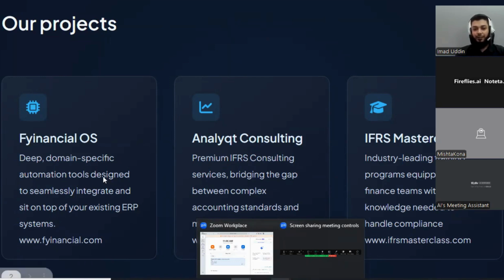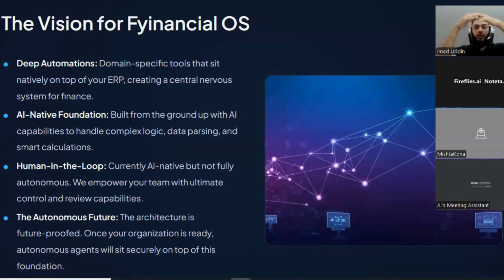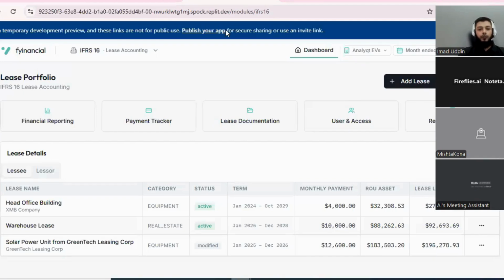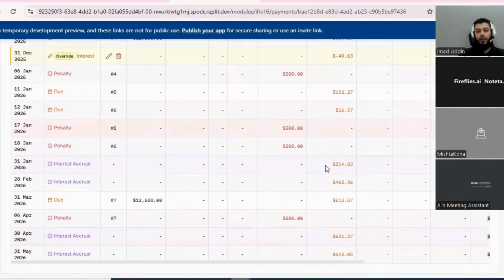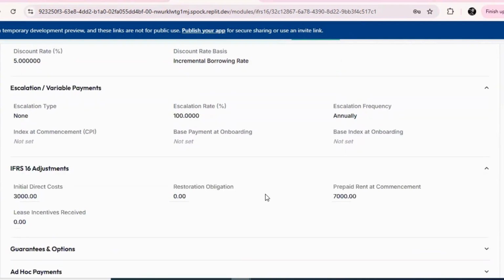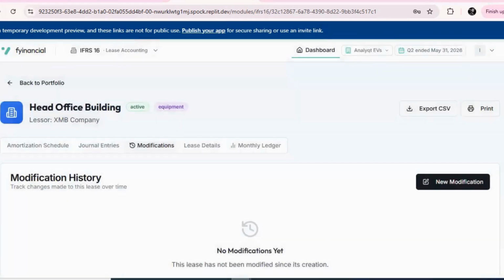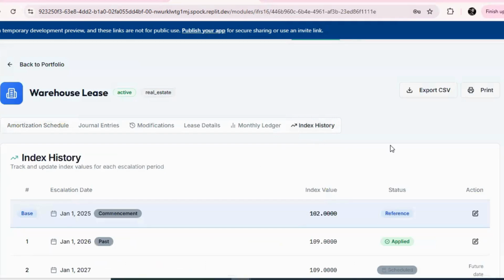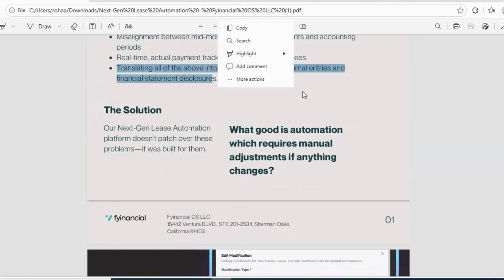Webinar: How to Automate your IFRS 16 compliant Lease Accounting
A brief insight into our vision and a walkthrought of our IFRS 16 end to end automation solution.